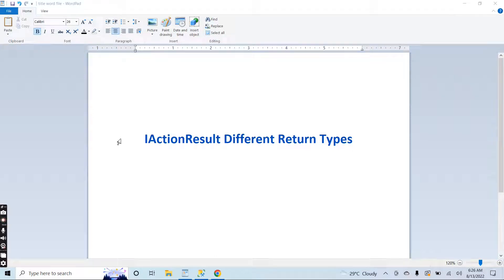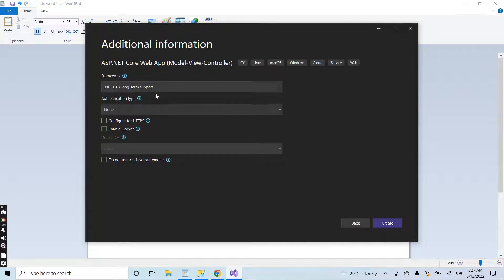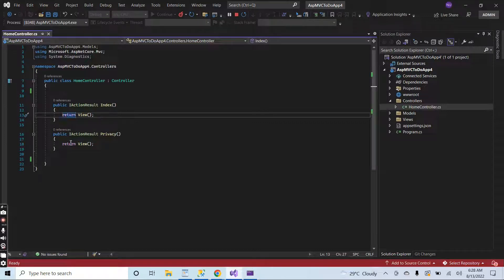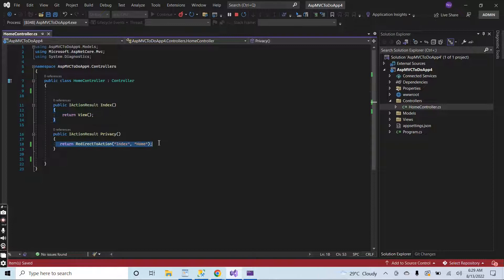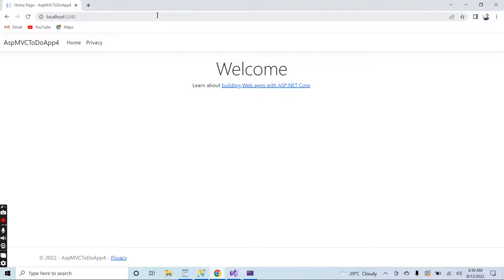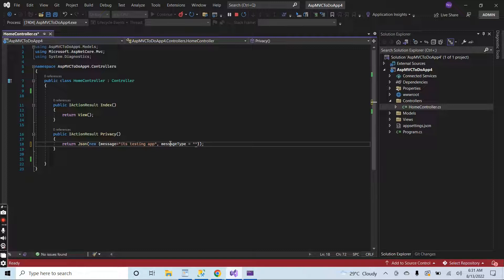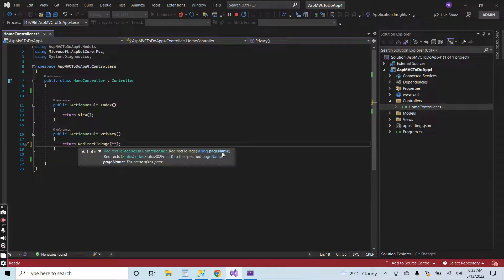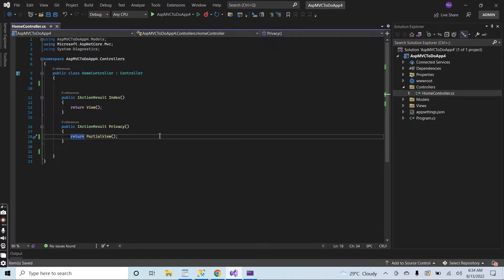(#12) IActionResult different return types in .NET 6 | Different Types of ActionResult | ASP .NET 6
In this session, we will introduce different return types of IActionResult Method in ASP MVC .NET 6.